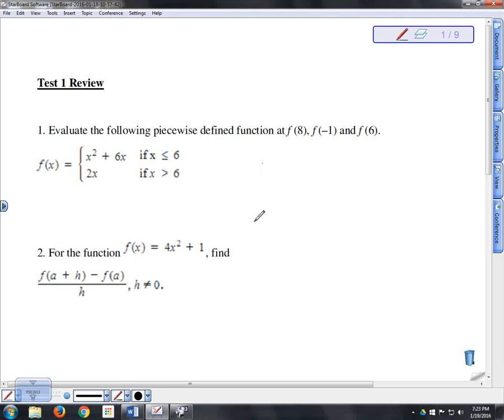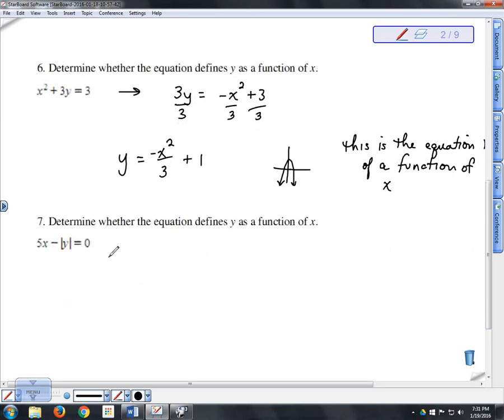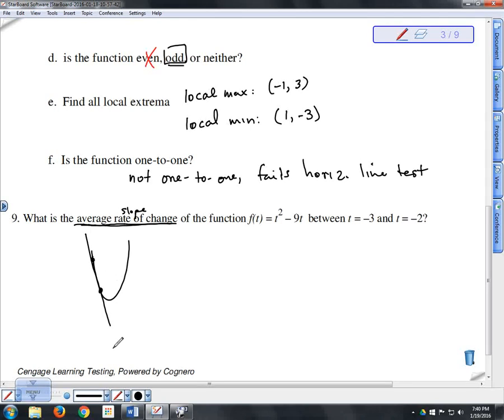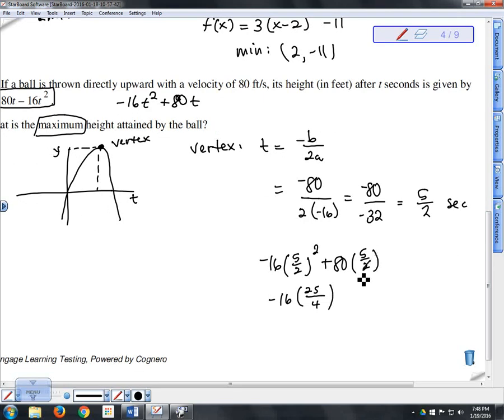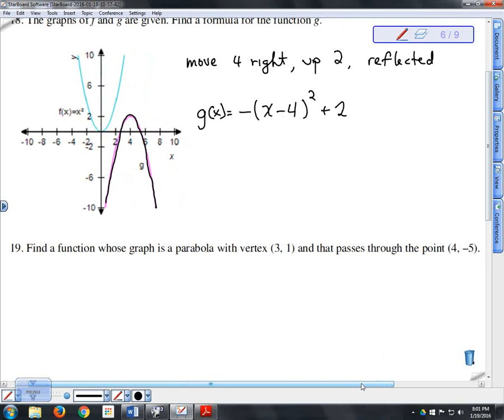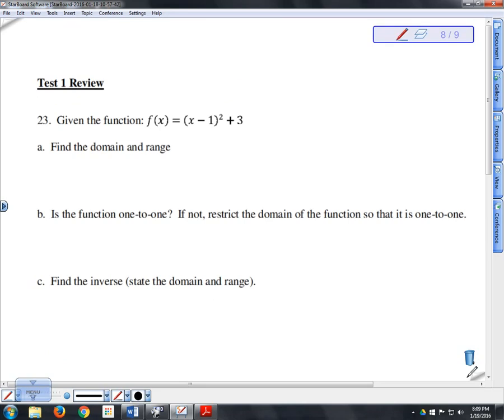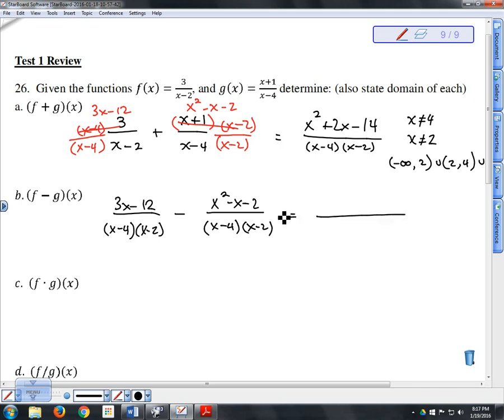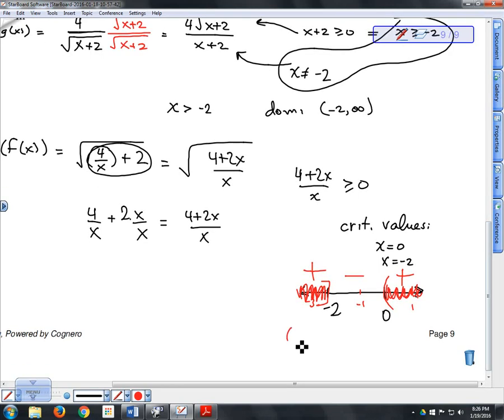Math 1050 exam 1 review 2016